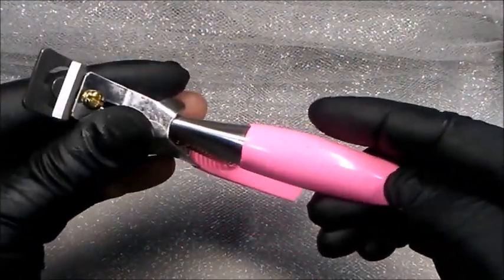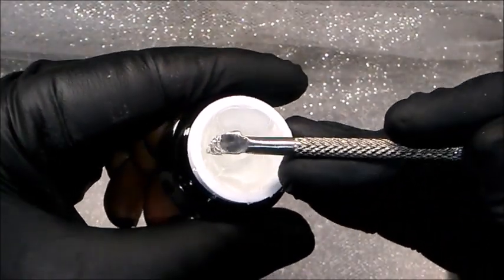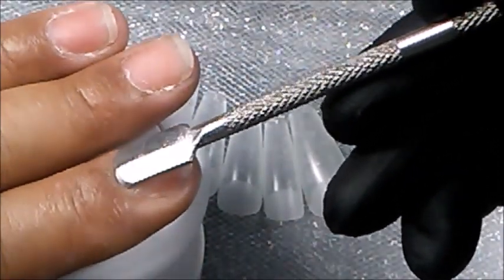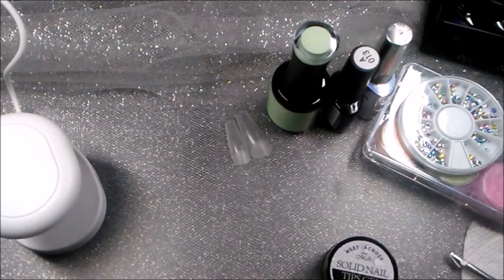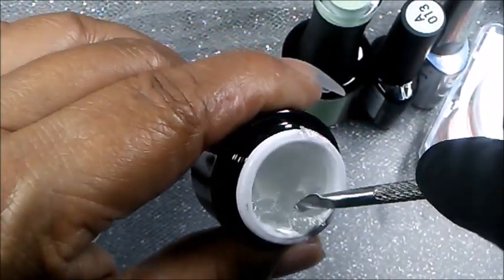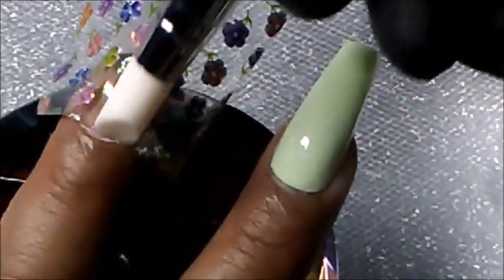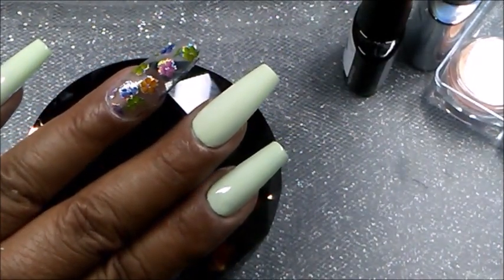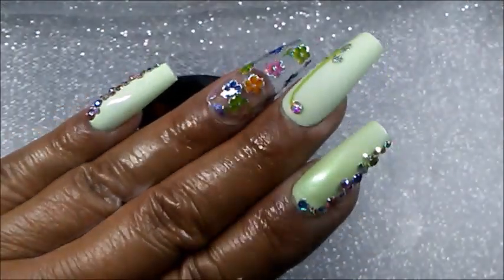Trying a new Amazon Gel X Dupe $18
NailTubers, Nailification Squad! I found a new Gel X Dupe on amazon that comes with solid nail tips glue!!

Nail Tips and Glue Gel Kit, 2 in 1 Nail Glue Gel with 500pcs Coffin False Nails Tips and UV LED Nail Lamp for Nail Extension DIY Nail Art by Meet Across
Amazon.com: Nail Tips and Glue Gel Kit, 2 in 1 Nail Glue Gel with 500pcs Coffin False Nails Tips and UV LED Nail Lamp for Nail Extension DIY Nail Art by Meet Across : Beauty & Personal Care

Chapters

00:00   Opening
00:45   What’s different about these nails
01:00   Mini lamp packed with power!
02:07   I finally got some!!
03:17   Hmmm what design should I do?
04:22   Nail prep and some tea
06:43   How to use this stuff
07:46   Came up with a hack
11:49   The nail design
16:57   Reveal it

TikTok:   Pick You Color nail channel